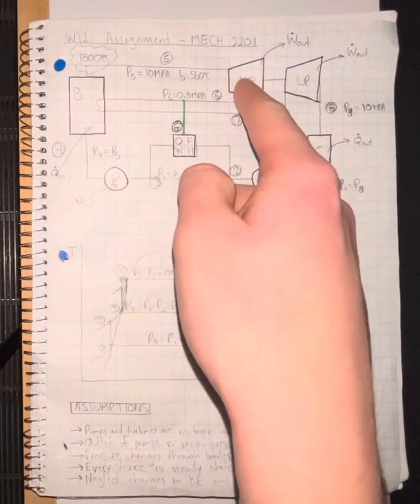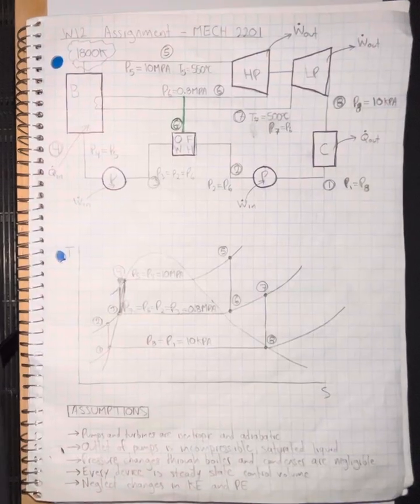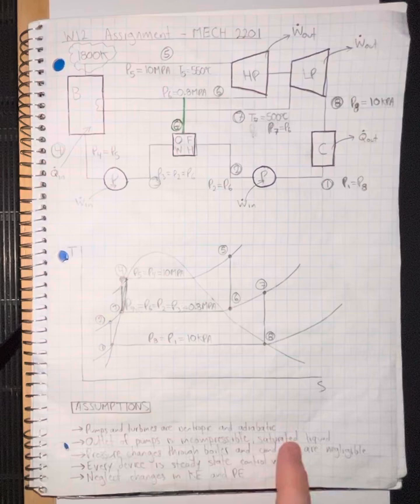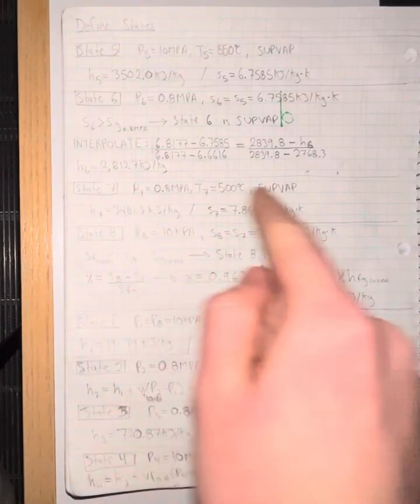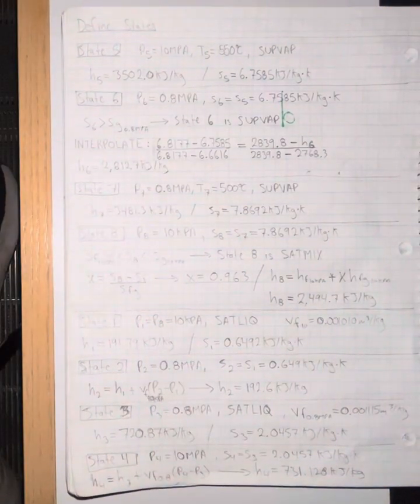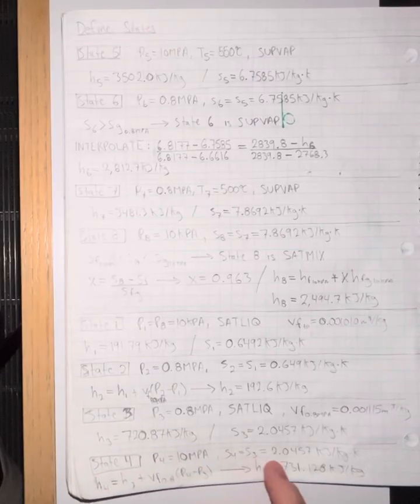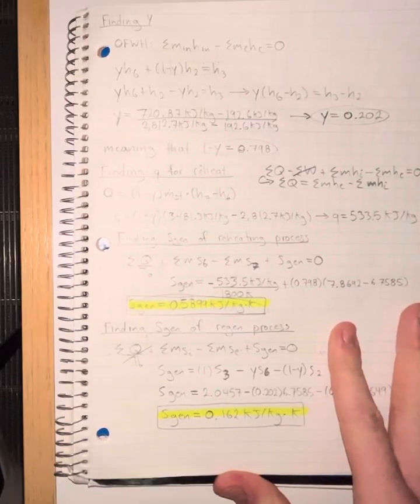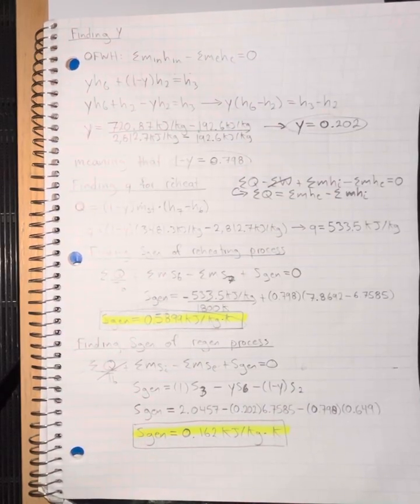MECH 2201 W12ASS - Alexander Perchal (221420088)